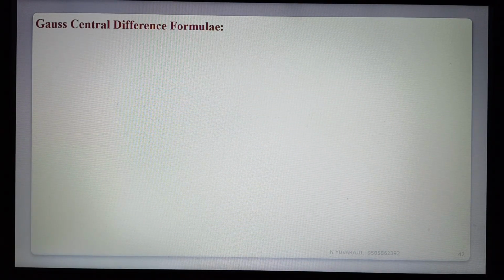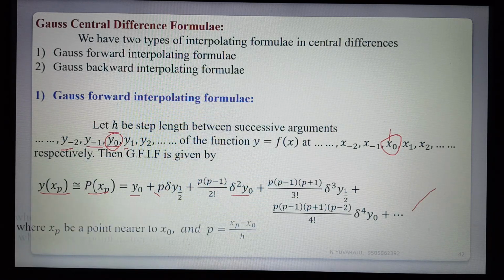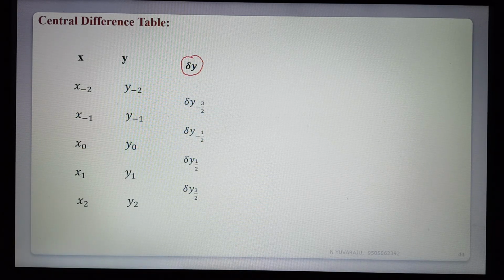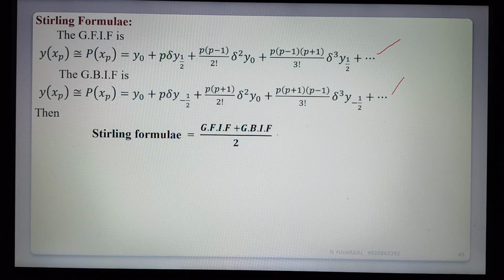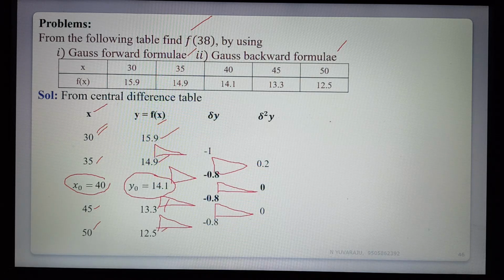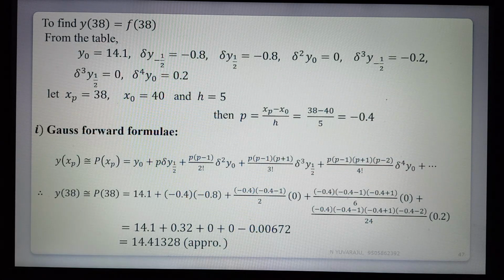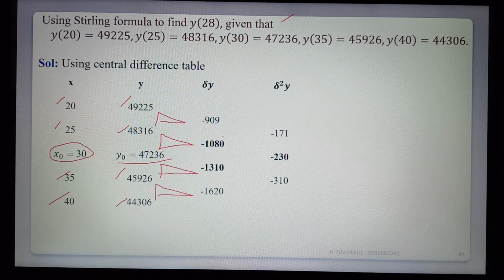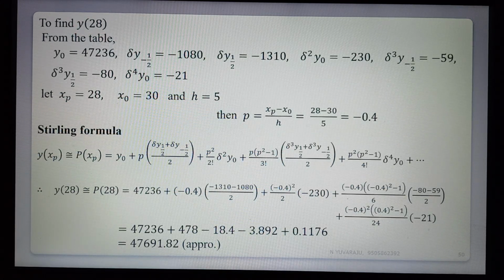Interpolation II Gauss central Interpolating Formulae II YUvaraju Namala II AR New World